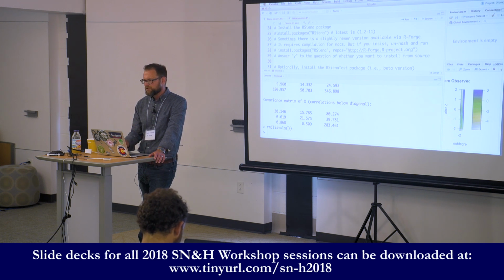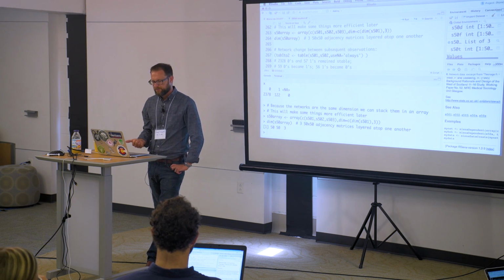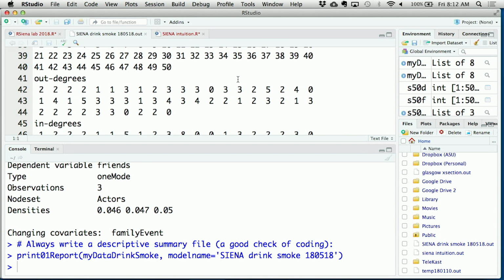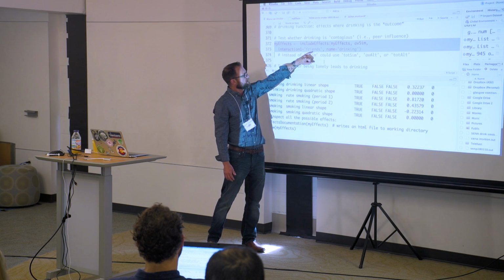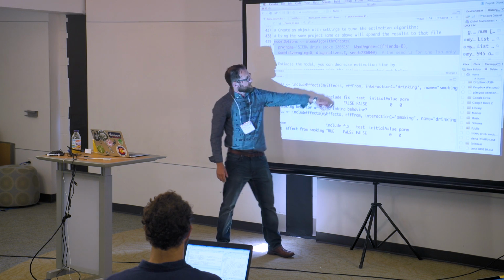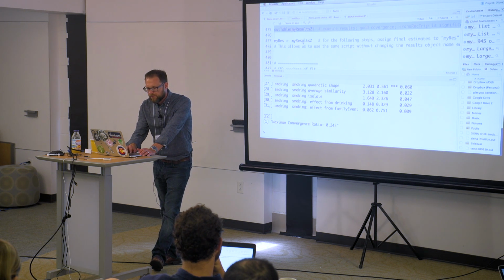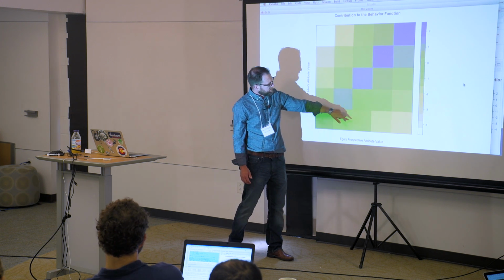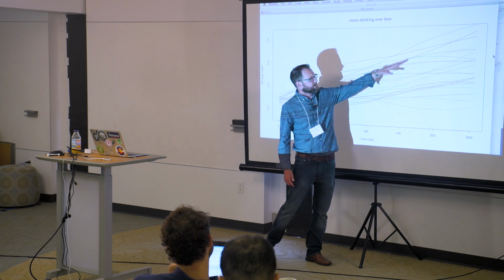23 LAB: SIENA Models, 2018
2018 Social Networks and Health Workshop, Dr. David R. Schaefer, Professor of Sociology, University of California, Irvine 05/18/2018